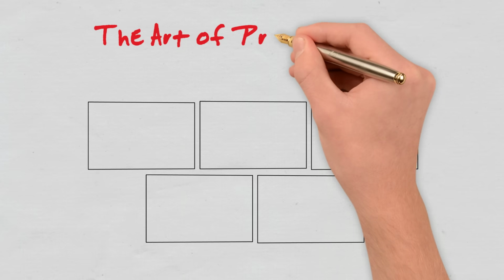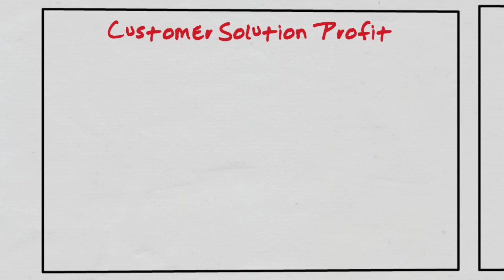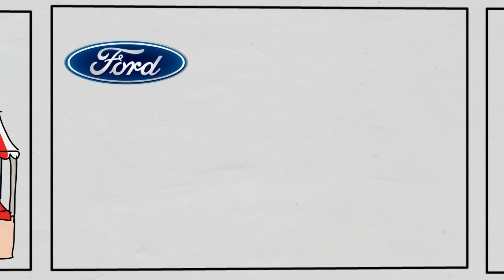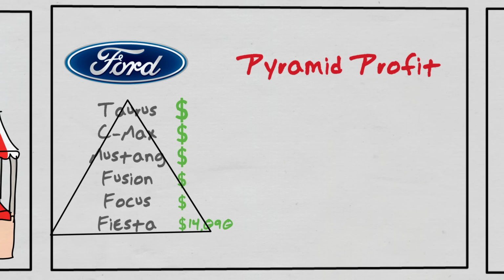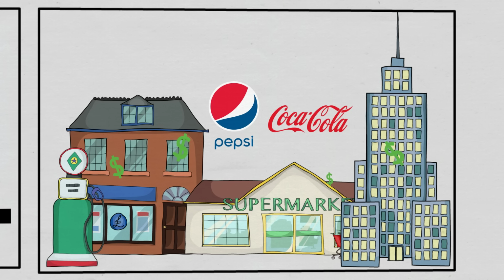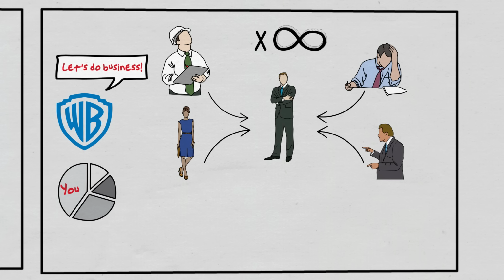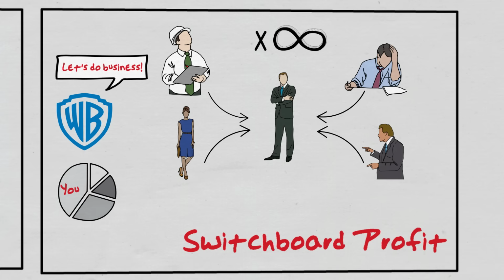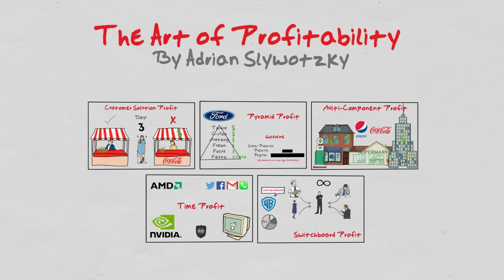Learn How to Monetize - The Art of Profitability by Adrian Slywotzky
Other great books worth reading:
StrengthsFinder 2.0 by Tom Rath
7 Habits of Highly Effective People by Stephen Covey

The Art of Profitability by Adrian Slywotzky is my all-time favorite book relating to entrepreneurship that I recommend to all aspiring entrepreneurs. This book goes into great detail and analysis of the many different ways companies make profit and provides you with 23 different models for generating profit.